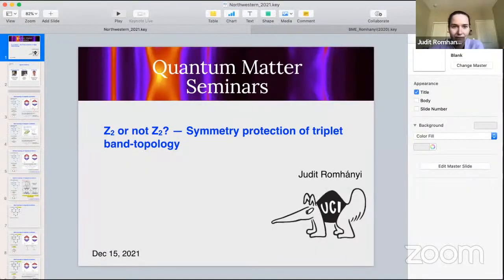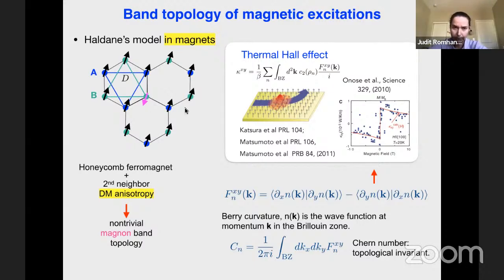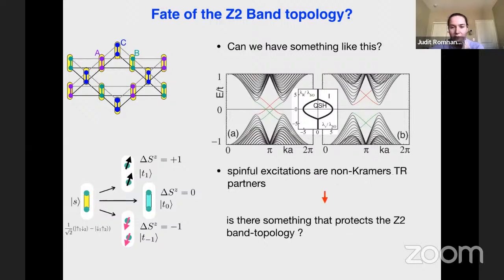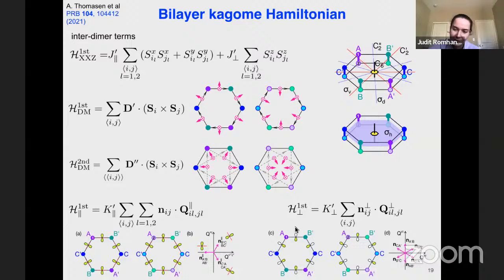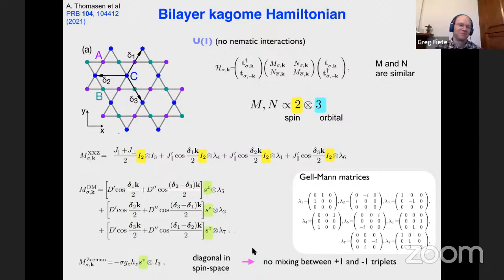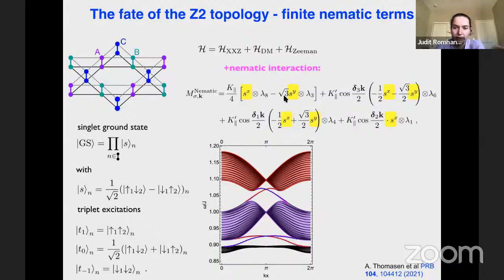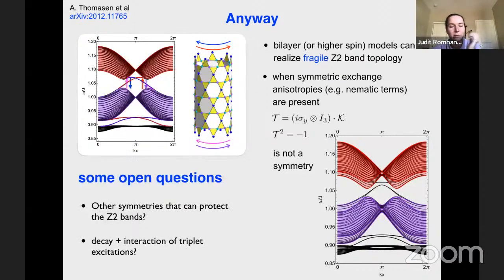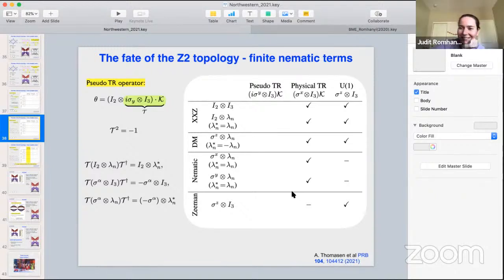Judit Romhanyi: "Z2 or not Z2? — Symmetry protection of triplet band-topology"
Magnetic excitations offer a natural path to realize analogs of topologically nontrivial bands characterized by Z and Z2 indices. In this presentation, we will explore the fate of the Z2 band-topology realized by non-Kramers magnetic excitations in a bilayer system.

Z2 bands formed by magnetic excitations have been studied in bilayer honeycomb and kagome models involving magnons[1] and triplons[2]. In these models, the magnetic excitations form time-reversal (TR) partners, which play the role of the Kramers pairs of electrons in the model of Kane and Mele. However, bosonic excitations do not enjoy the same symmetry-protection as Kramers pairs of electrons and can be mixed by anisotropy terms. The consequences of such mixing for the Z2 topological phases of a quantum paramagnet remains an open question.

Here we show that a symmetric-exchange anisotropy — allowed by the symmetries of most bilayer models — can destroy the Z2 band-topology. We investigate possible symmetries that can provide an analog to the TR symmetry protecting the Kramers doublets in the case of electron bands. Furthermore, we examine the TR-breaking case and the formation of Chern bands.[3]

[1] H. Kondo, Y. Akagi, and H. Katsura, Phys. Rev. B 99, 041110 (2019)
[2] D. G. Joshi and A. P. Schnyder, Physical Review B 100, 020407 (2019)
[3] A. Thomasen, K. Penc, N. Shannon, and J. Romhányi Phys. Rev. B 104, 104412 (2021)